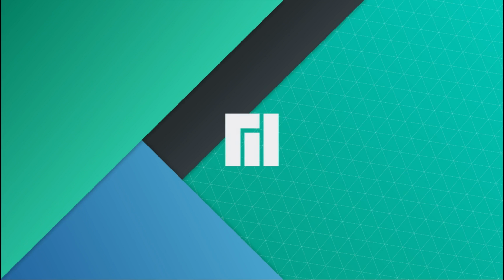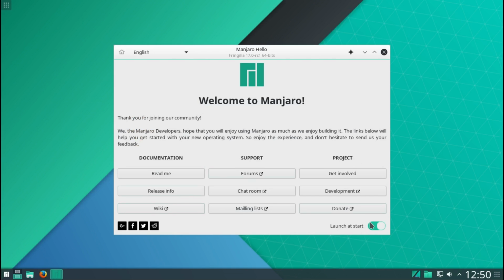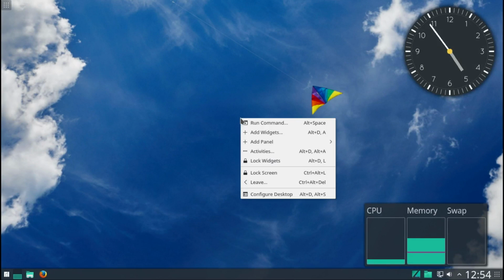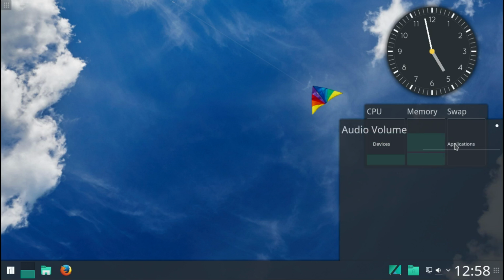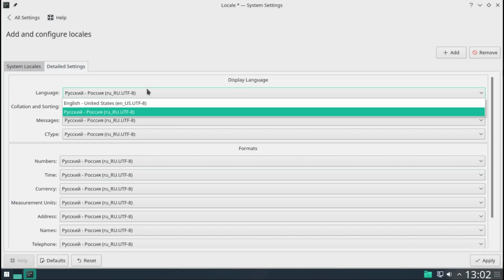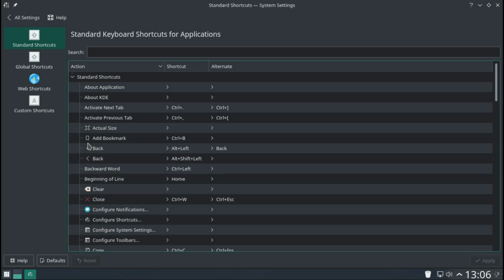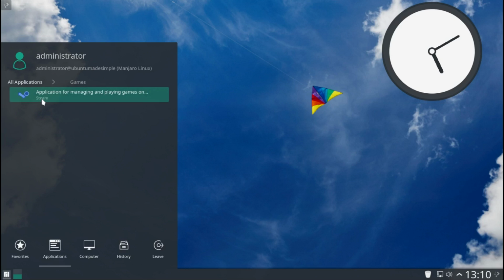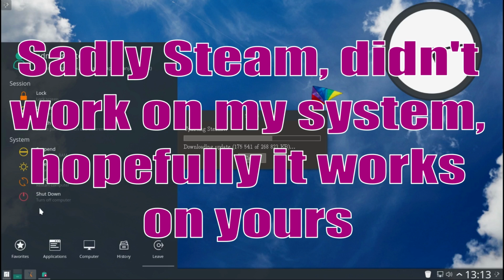Manjaro 17.0 RC-1 In dept Look and Thoughts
This is an in dept look at Manjaro 17.0 RC-1.  I hope you enjoy it too!